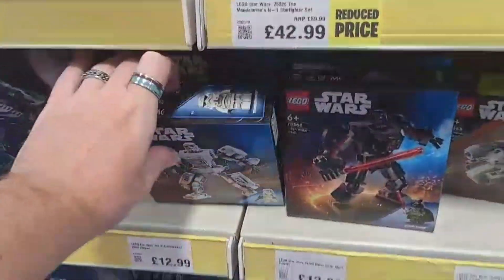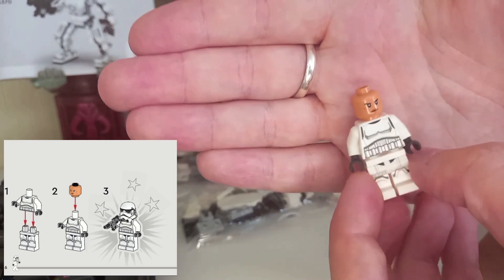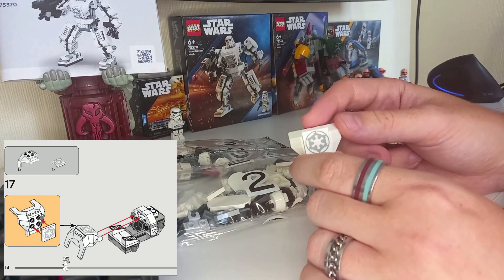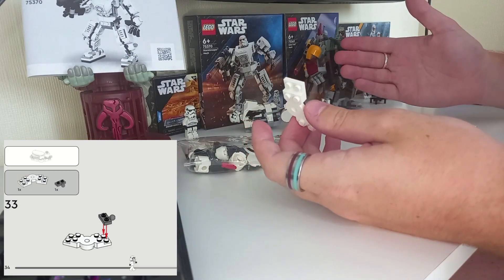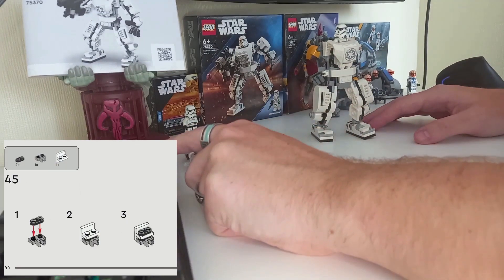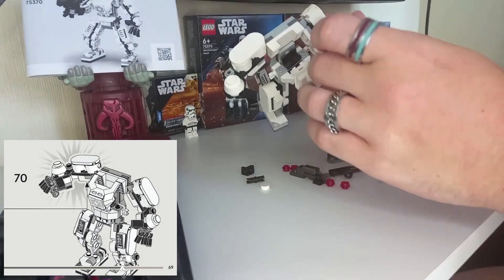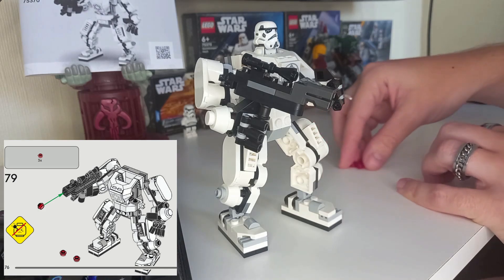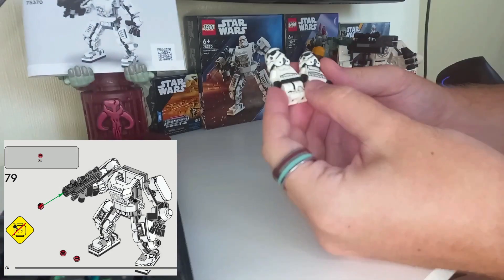This Stormtrooper Mech Didn't Miss! | 75370 | Lego Star Wars Review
Another amazing mech and looking forward to seeing more of this NEW trooper minifigure...